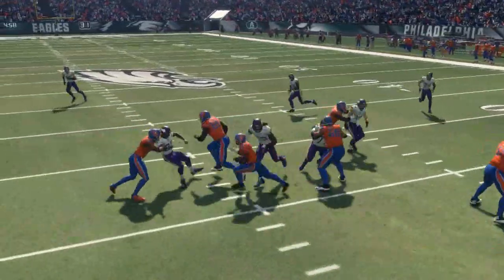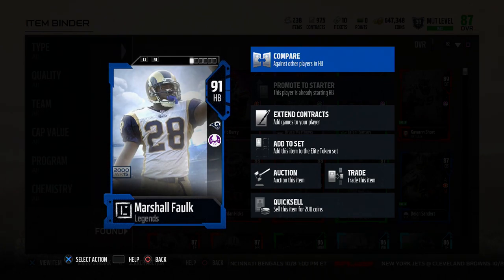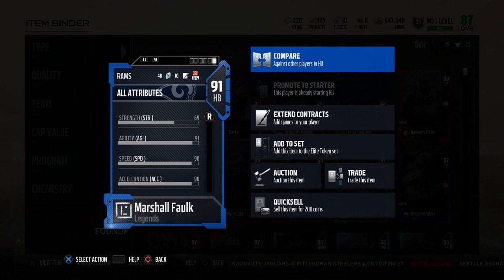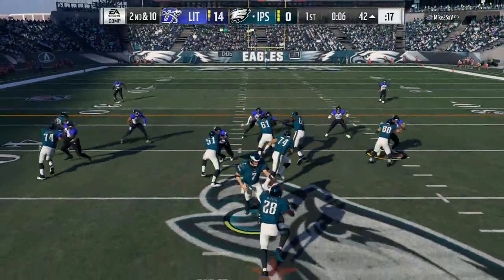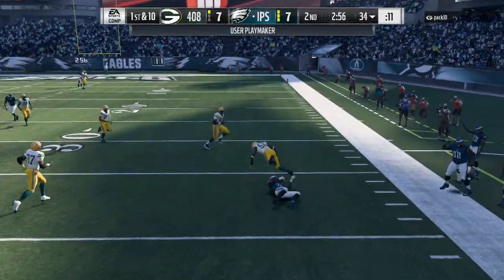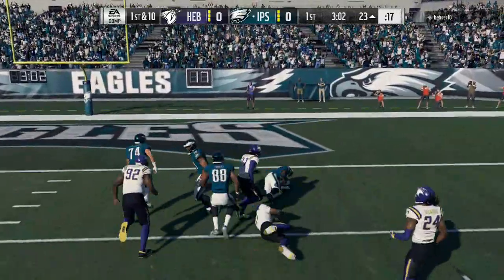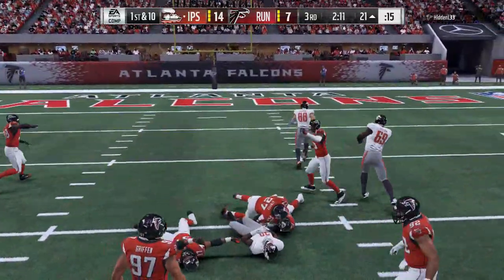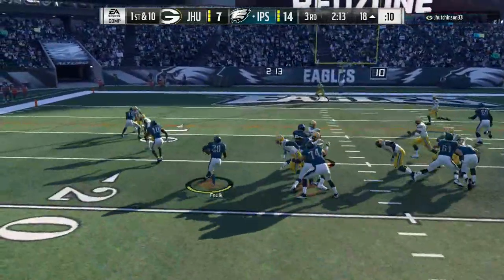MUT 18 Card Review | Legend Marshall Faulk Gameplay + Card Review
Is Legend Marshall Faulk the best HB in the game? Let's find out!

Thanks for checking out my video. All season we'll be dropping Madden 18 videos featuring MUT 18 Gameplay, MUT 18 Pack Openings, several tips and methods on how to make coins in MUT 18 and MUT 18 Card Reviews featuring some of the best Elite Cards in MUT 18.